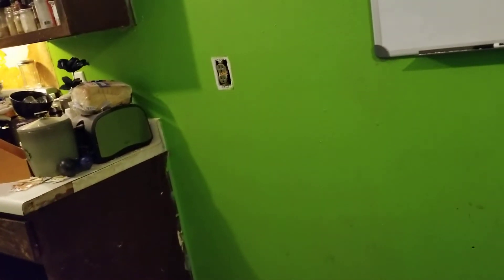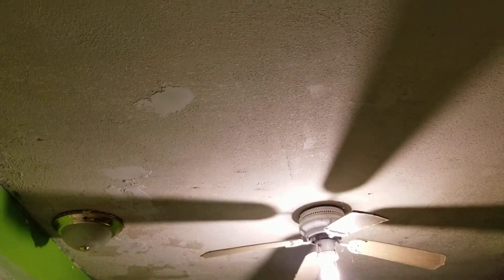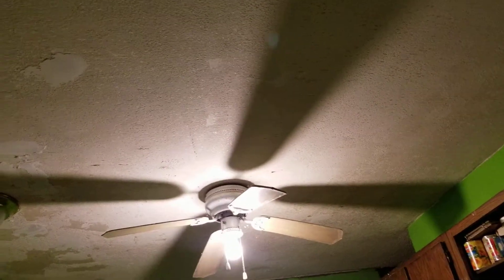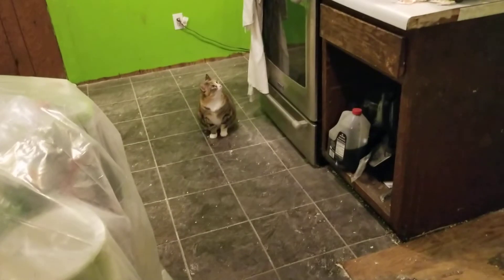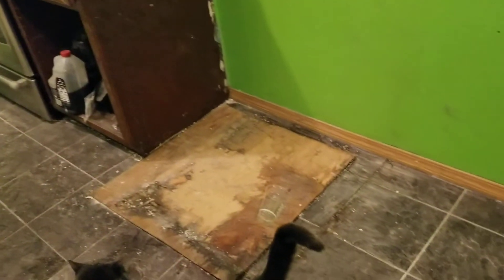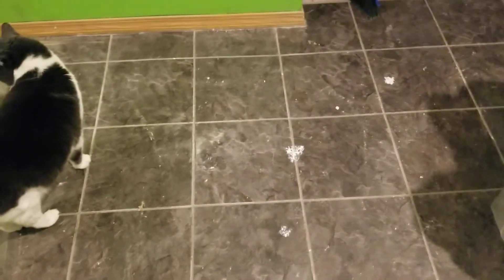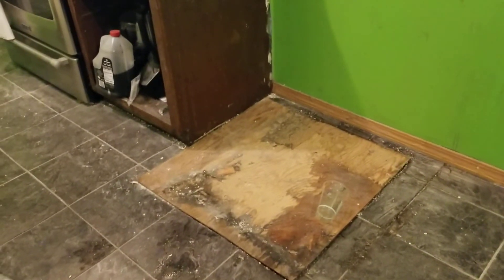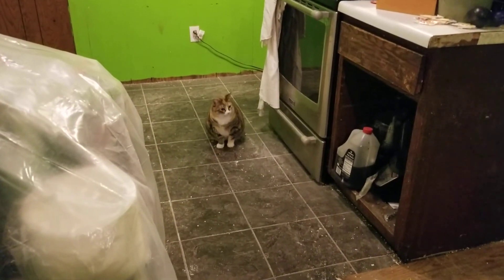Kitchen Remodel Part 3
Our fridge died a pre-mature death. :( So, that is gone and thankfully we have our tiny fridge as a back-up! Thank you to my husband and our nephew for their hard work getting it out of there. :)